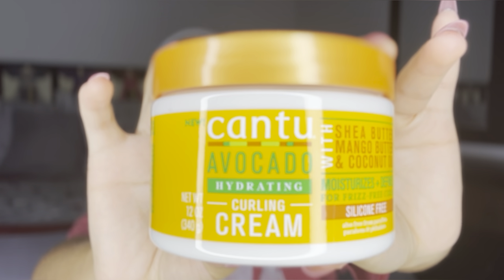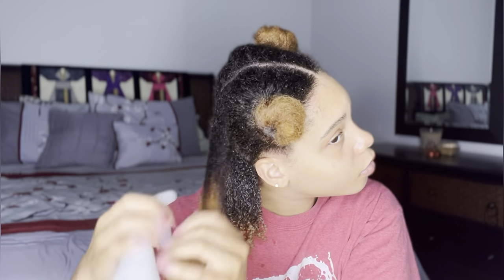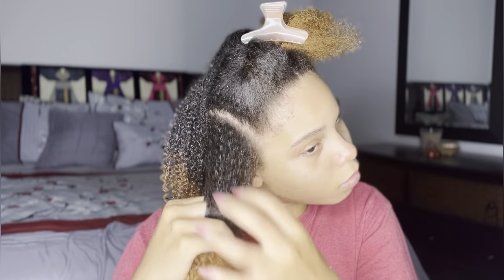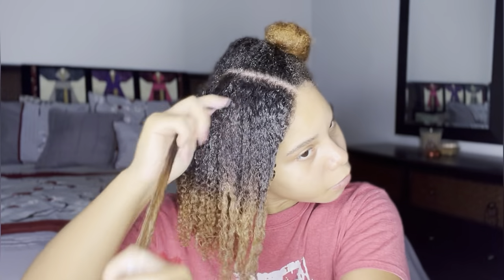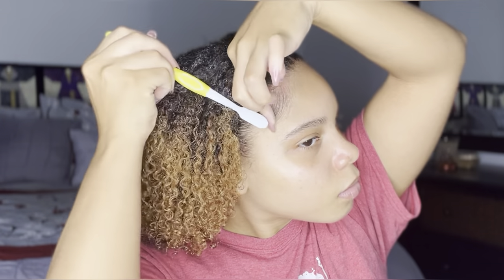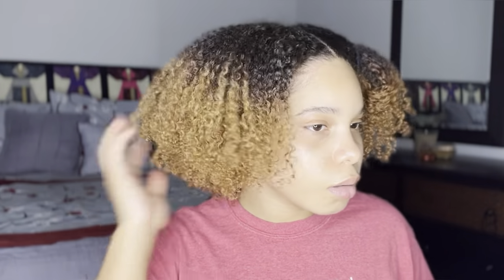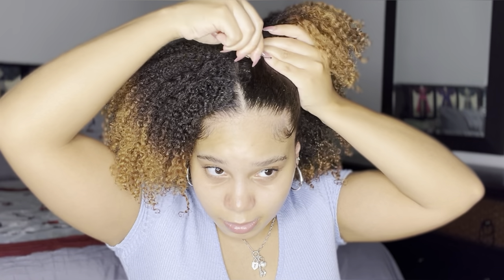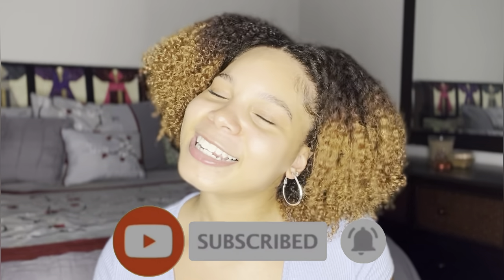*NEW!* Cantu Hydrating Avocado Line | WASH N GO + REVIEW On Thick Natural Hair (Surprising Results)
Cantù came through with their new and affordable curling cream, and flexible hold gel for our natural hair! The hydrating avocado line includes shea butter, mango butter, and coconut oil. The moisturizing benefits of these ingredients make for a noticeably hydrated and defined result. My wash n go was nothing less than POPPIN. Stick around for the final result! Love you babies❣️

*NEW* Strong Hold Flaxseed Styling Gel | WASH N GO Using SheaMoisture Jamaican Black Castor Oil Line
10 MINUTE Wash N Go On Stretched Natural Hair (NO WATER) | One Product Wash N Go + Stretching Method

⏱TIMESTAMPS⏱
0:00 Intro
1:13 Prep
1:43 Styling
6:49 Diffusing
7:27 Stretching
8:30 Baby Hair
9:06 Picking
9:45 Results
10:02 Final Thoughts

*PRODUCTS USED*
Cantu Hydrating Avocado Curling Cream

Cantu Hydrating Avocado Gel

*MUSIC*
Music from Uppbeat (free for Creators!):